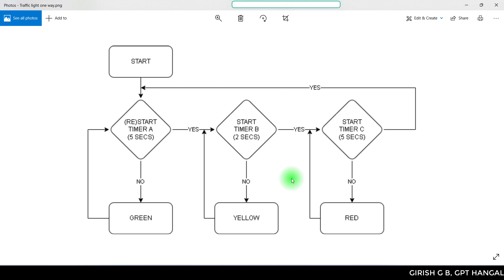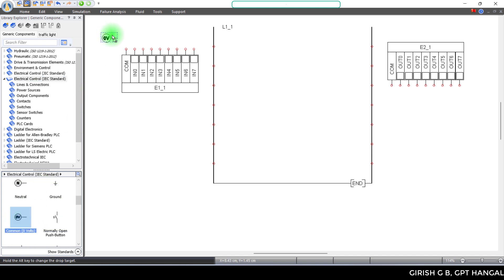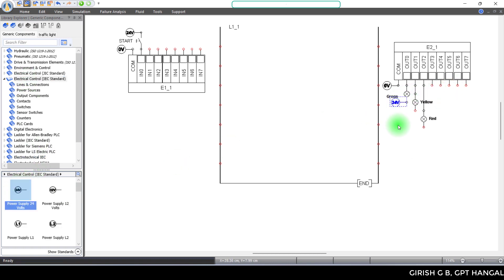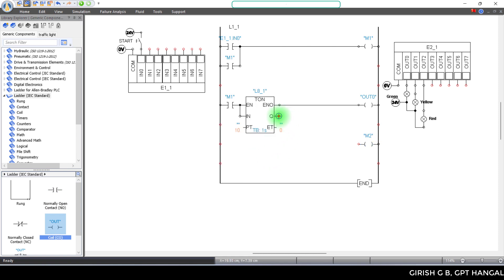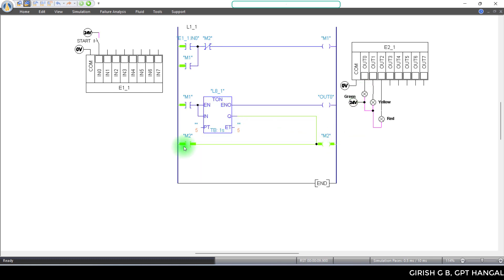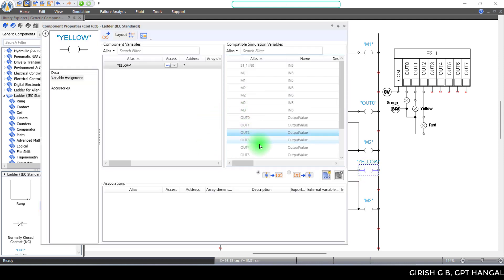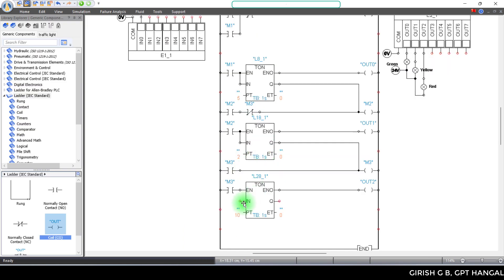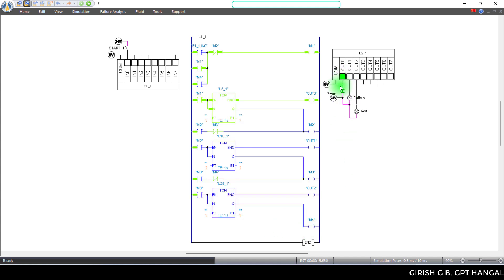W8P1.1 EIA - Traffic Light Controlling (One Way) (AUTOMATION STUDIO)(KANNADA) (20ME44P)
To develop a PLC ladder diagram for Traffic Light (One Way) - Green/Yellow/Red